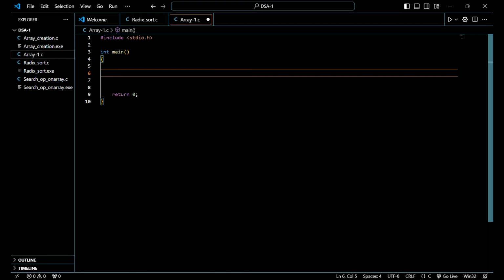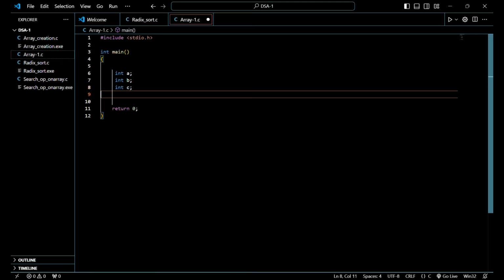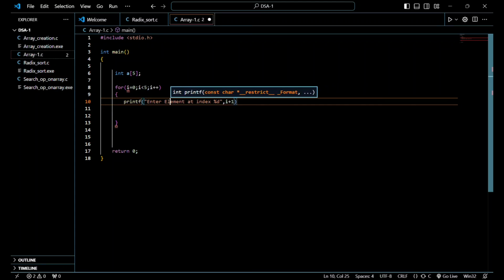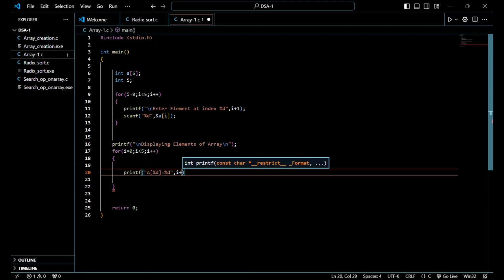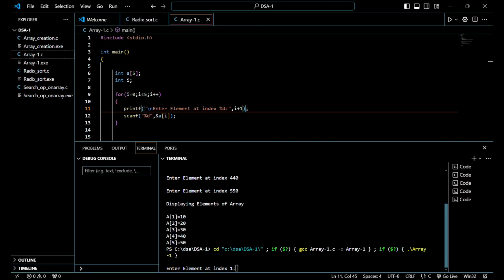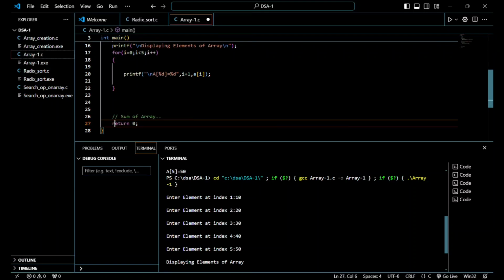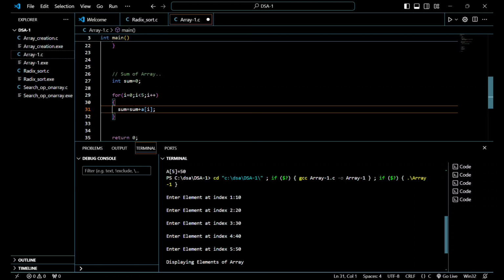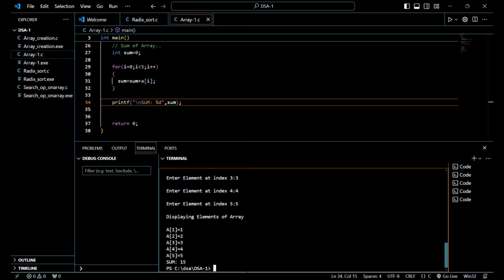Video no :- 1 | How to Create an Array??